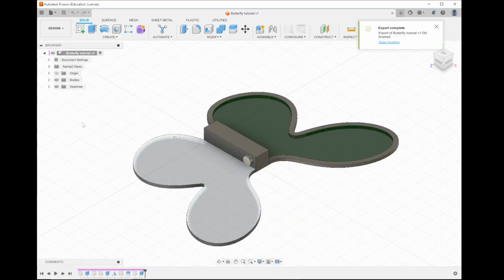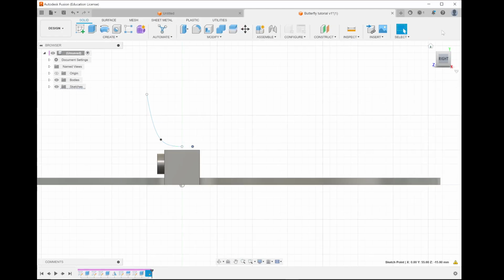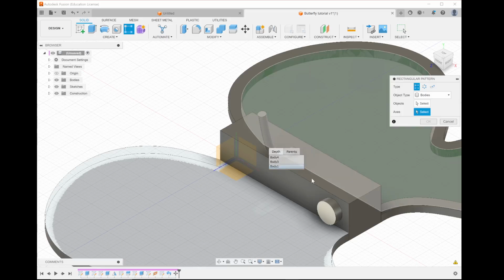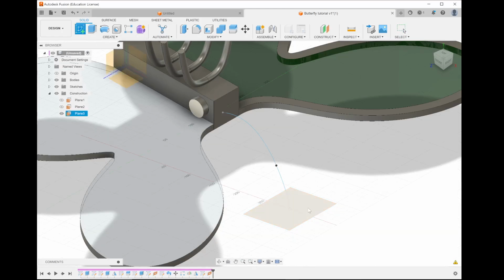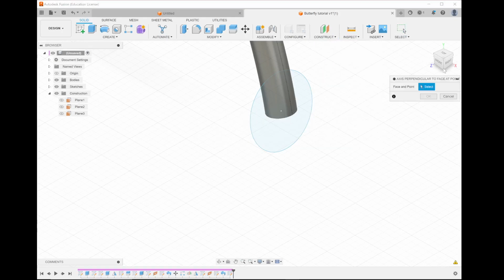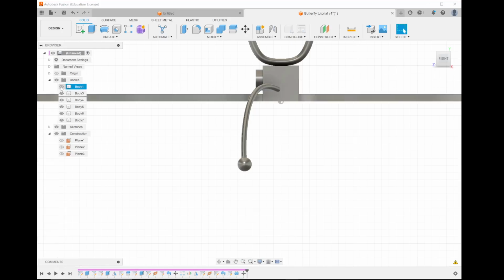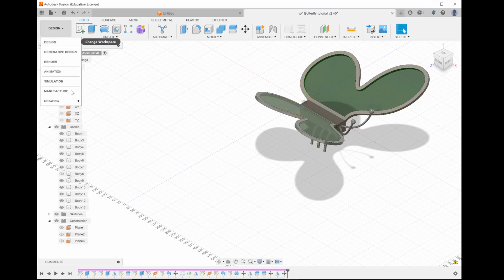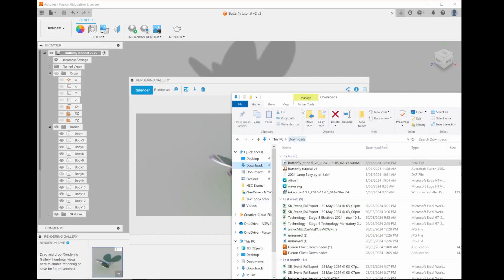Fusion 360 Basic tutorial: Butterfly Pt 2